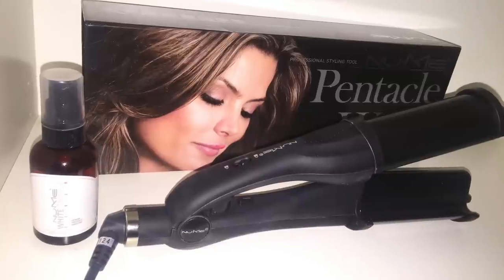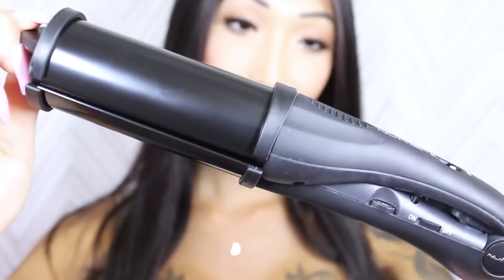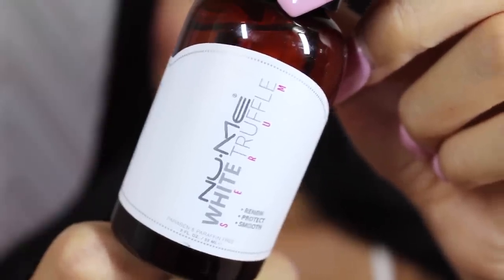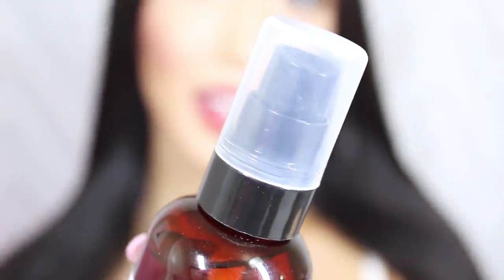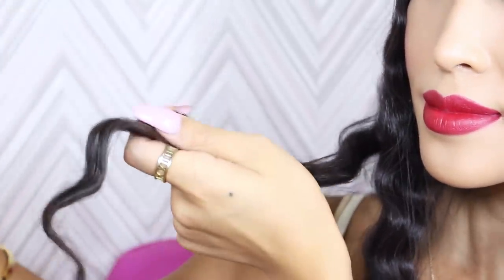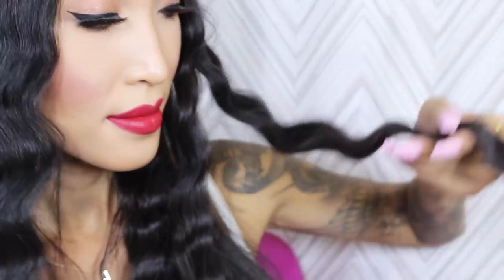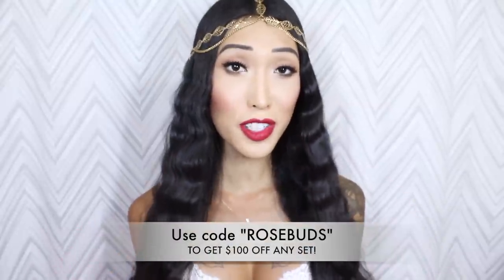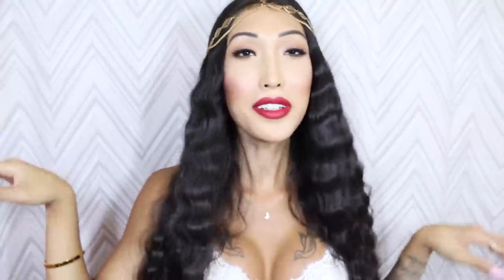Bohemian/Mermaid Waves Tutorial (NuMe Pentacle Wand)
$39 FOR ANY STYLING WAND
USE CODE: LOVEJOULES
 *excluding season catalog

USE CODE: ROSEBUDS